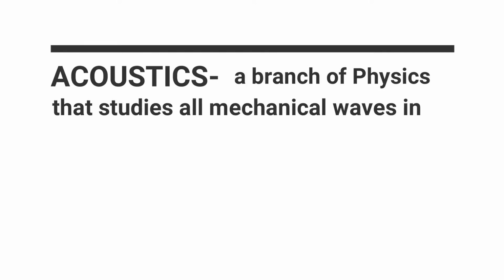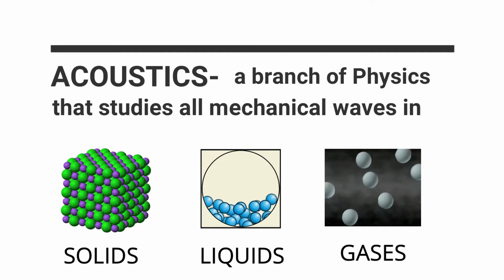The Physics Behind Drums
By: Kurt Harvey Bacuetes
12-Tranquility